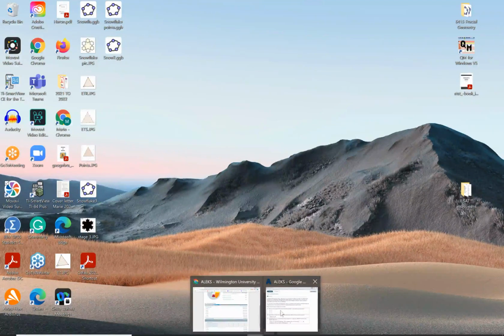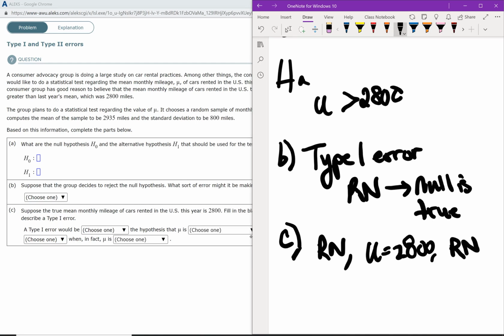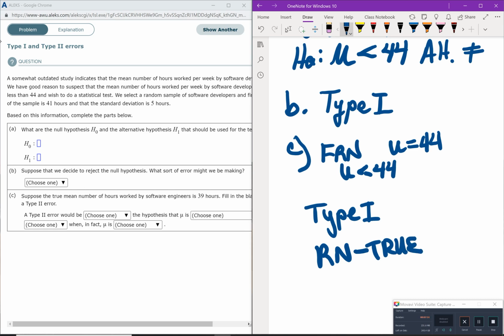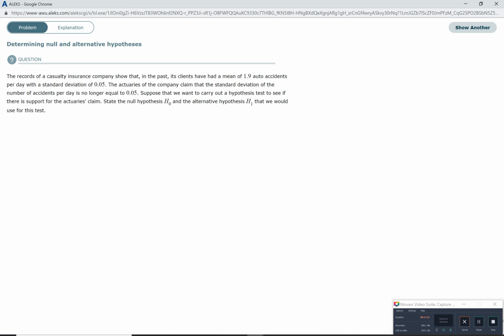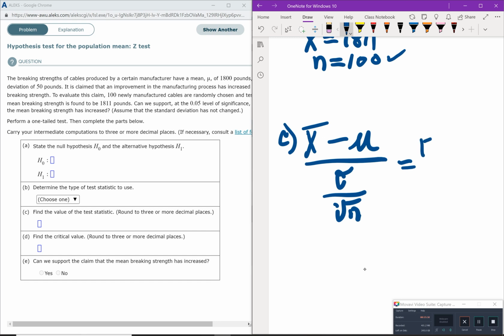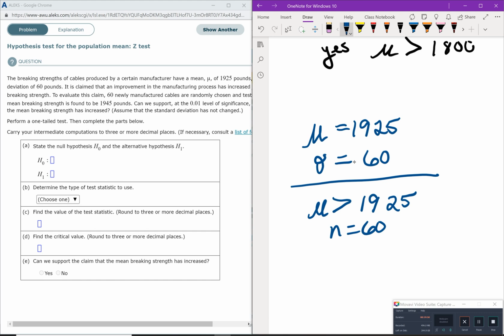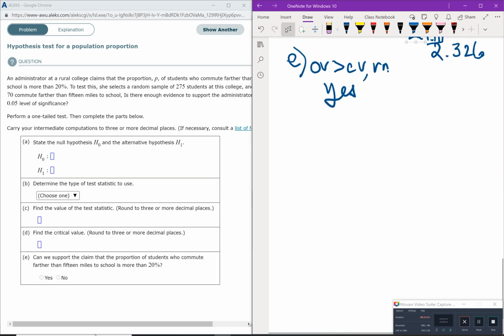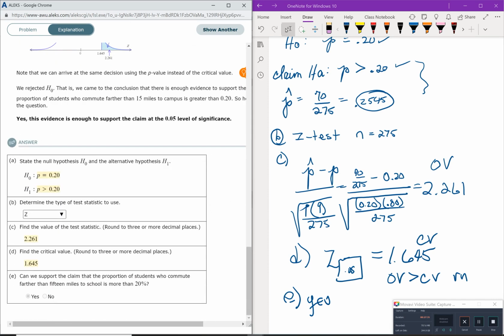Week 7 WU